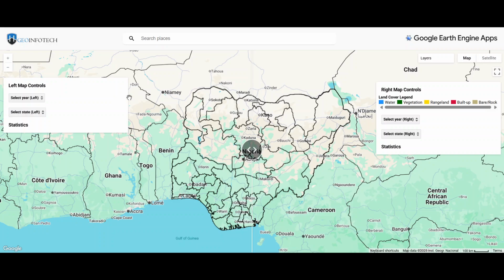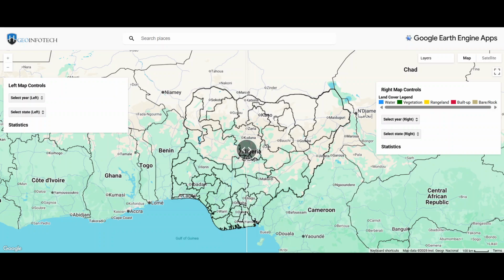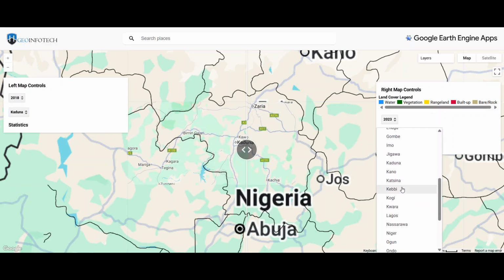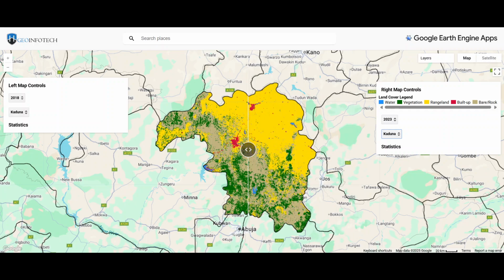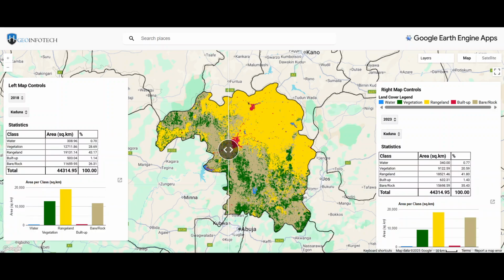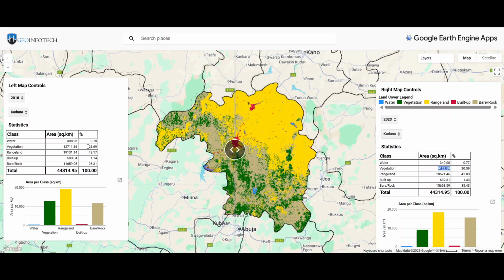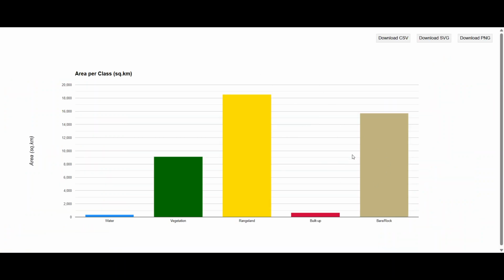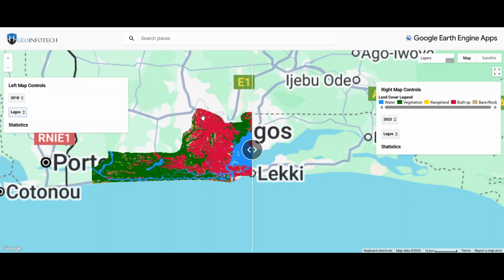Explore Nigeria’s Land Use/Land Cover (LULC) Web App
Discover how the Nigeria LULC Exploration Web App helps you analyze land patterns, monitor environmental changes, and support data-driven planning across Nigeria.

A quick walkthrough on how to use the platform and explore its powerful GIS features.